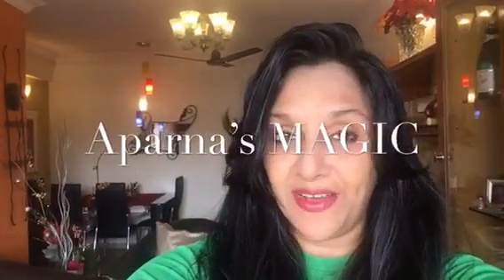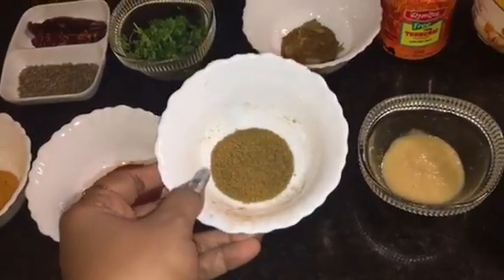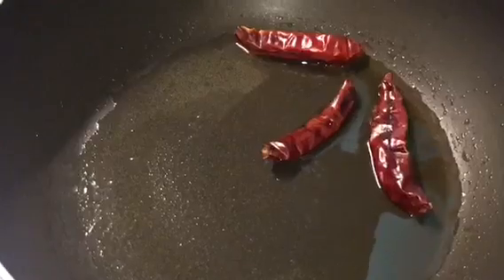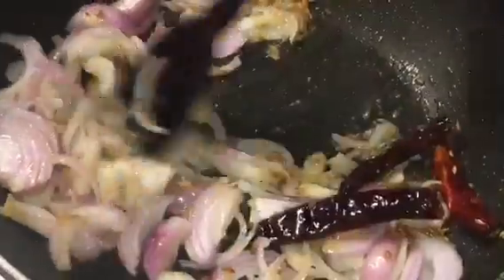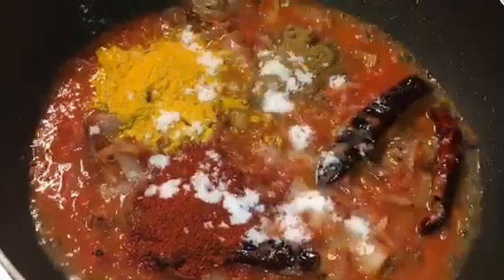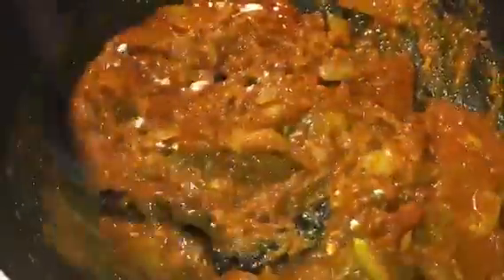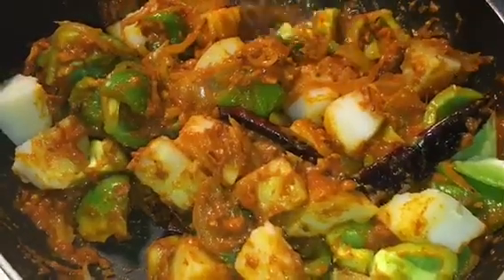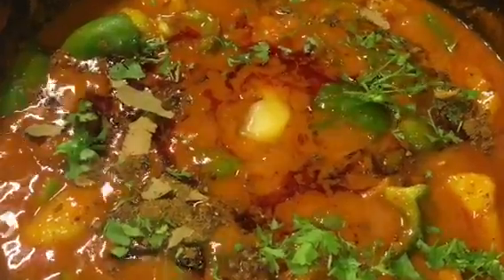Aloo Capsicum Dhaba Style/ Aloo Capsicum Masala/ Potato Capsicum Curry ( Aparna’s MAGIC episode 131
Ingredients

Green capsicum - 2 medium size
Boiled potato - 2 medium size
Roasted besan ( gram flour ) - 1 tablespoon
jeera ( cumin ) powder - 1 tablespoon
garam masala powder - 1 tablespoon
Ginger garlic paste - 1 tablespoon
Chopped onion - 2 medium size
jeera ( cumin) seeds - 1 tablespoon
chopped dhania patta  ( coriander leaves ) - handful
Hing ( Asafetida ) - 1 teaspoon
salt n sugar according to taste